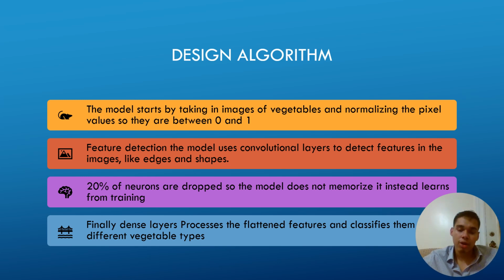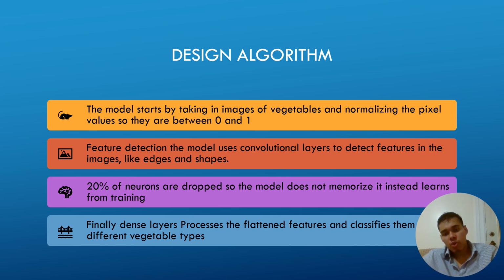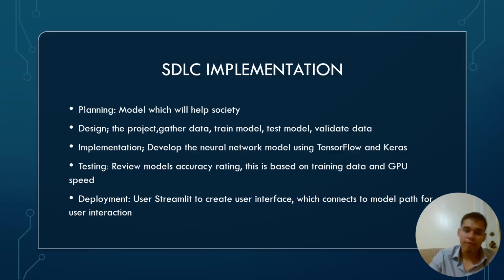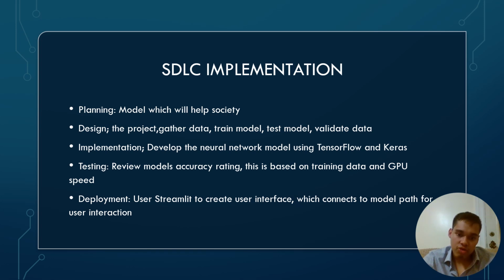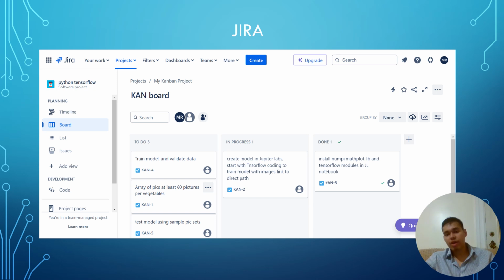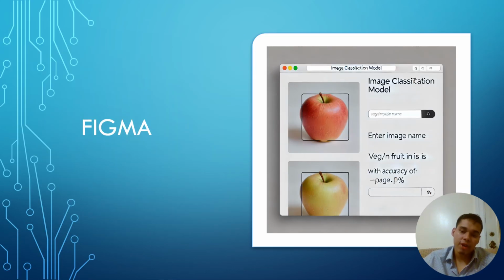Deep learning using Python Tensor Flow